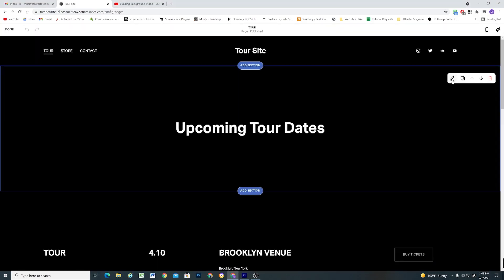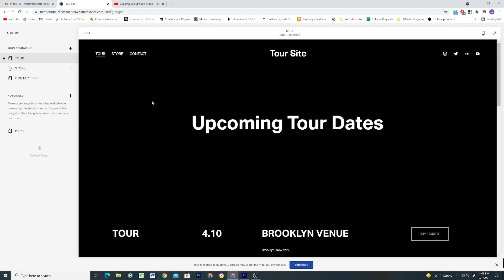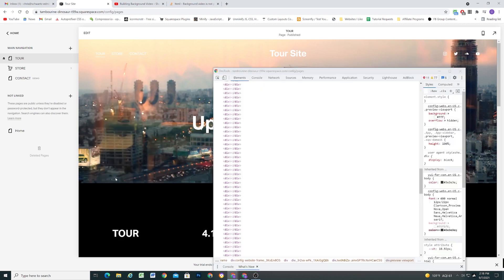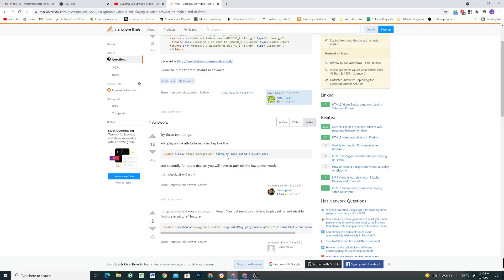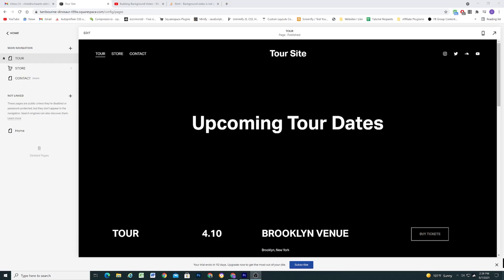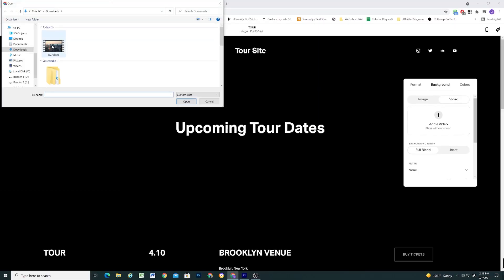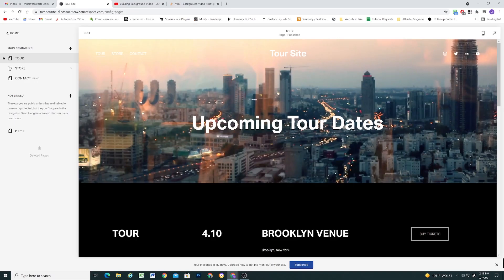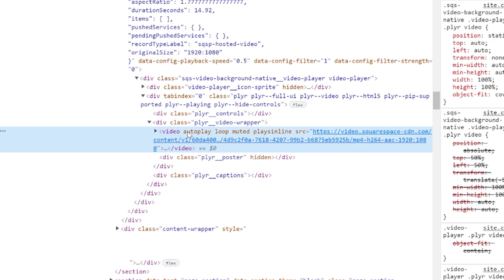New Squarespace Feature: Upload Background Videos from File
New Squarespace Feature: Upload Background Videos from File - In this video I show you the best way to upload background banner videos to Squarespace to get the video to also play on mobile.